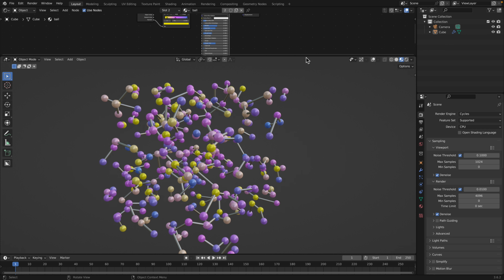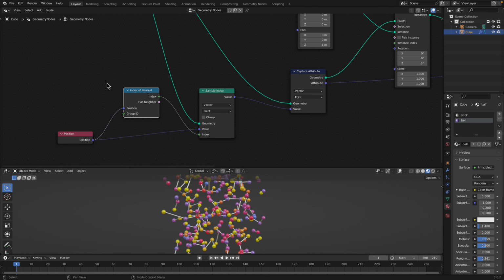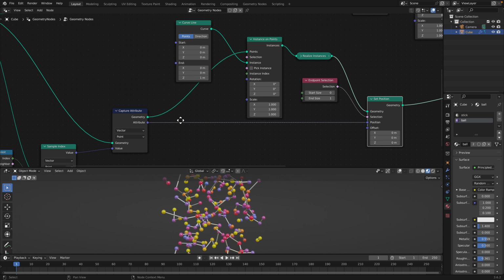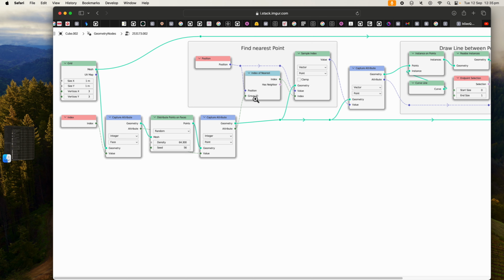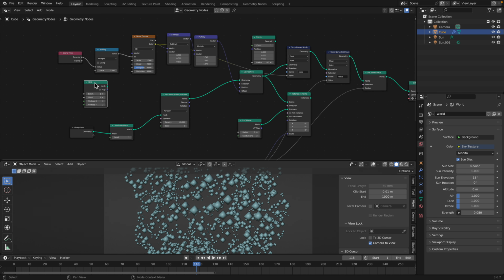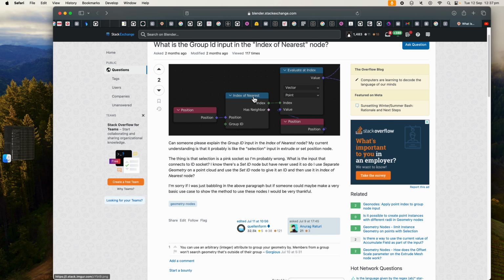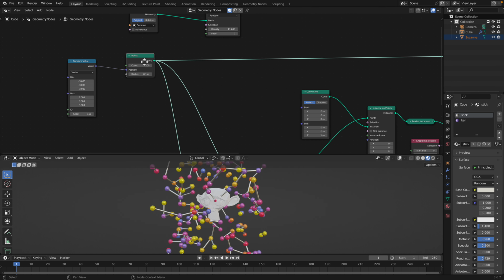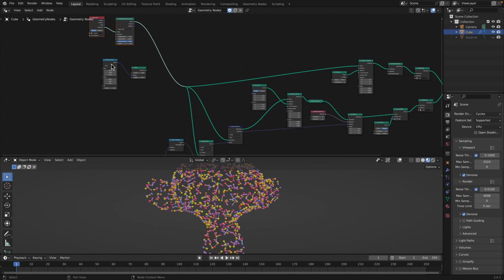LIVENODING Index of Nearest Node for Plexus Branching using Geometry Nodes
In this episode, I am using "Index of Nearest" node in Geometry Nodes and then connect the dots to make Balls and Spheres that makes up the stars.

This node gives you back "index of nearest" whatever fields you want it to evaluate or sample. Hard to understand, but powerful node and if you look and try recreate few examples node tree like shown in this video you will be good to go and build more complex setup.

* SEE ALSO:
Packing using Index of Nearest